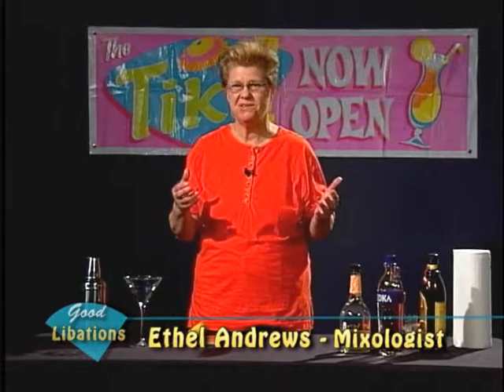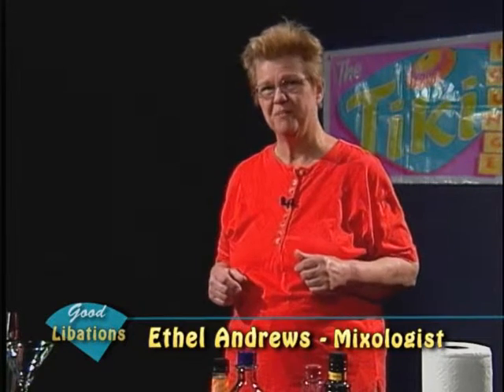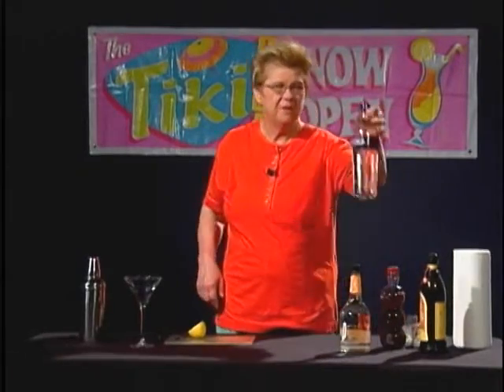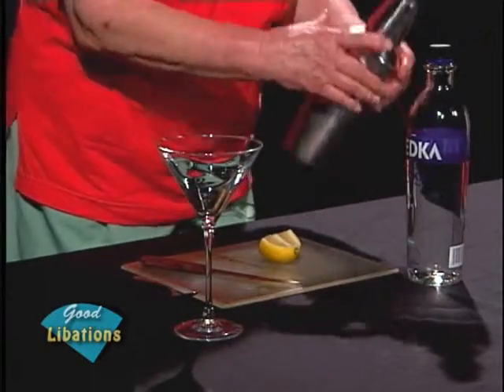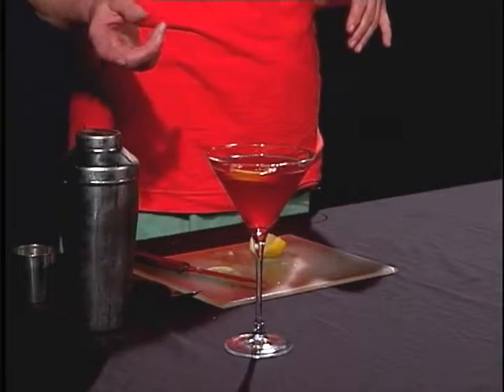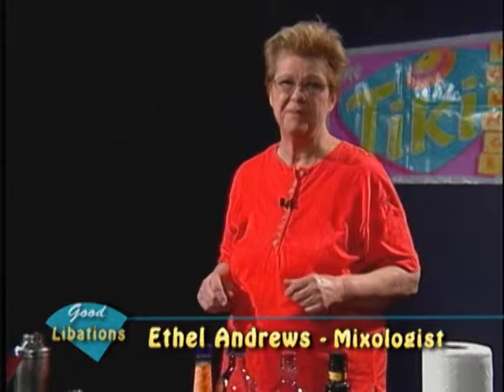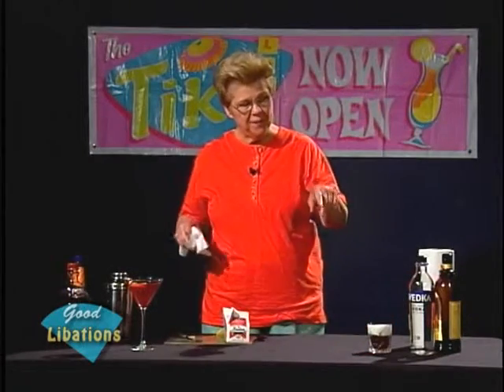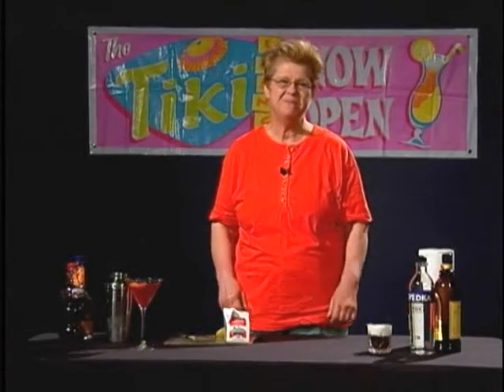Good Libations - Martini Drinks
Mixologist, Ethel Andrews, demonstrates how to make a variety of martinis including the Moscow Mule.